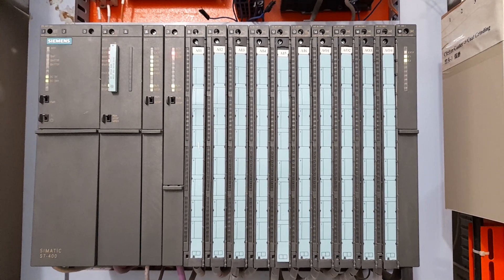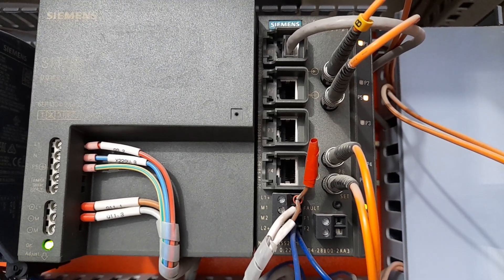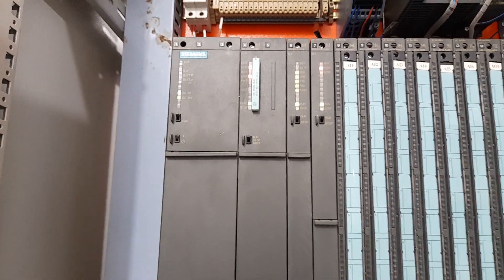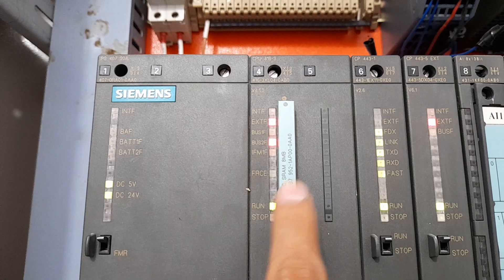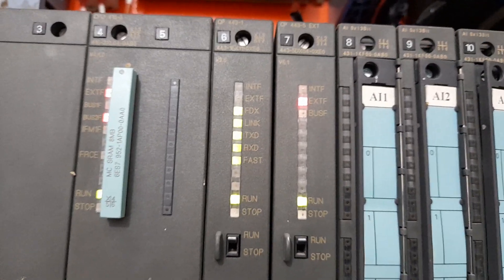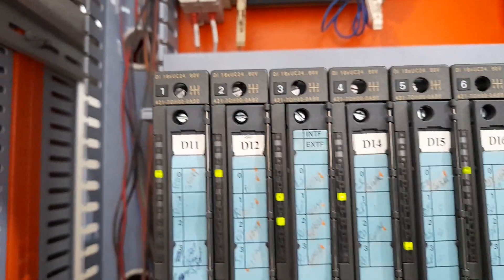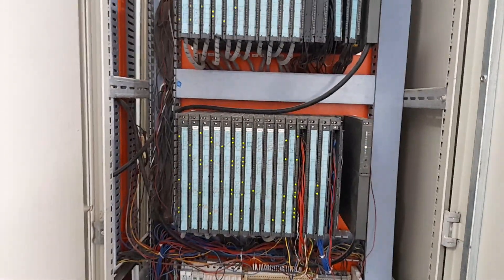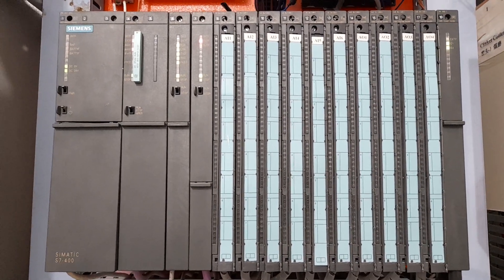Siemens SIMATIC S7-400 PLC Panel overview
Here is an introduction to modules of a typical Siemens S7-400 PLC panel.
The panel consists of following modules.
Power supply PS 407
PLC CPU 416 3dp
Memory card
Scalance ethernet switch X204 2
Communication processor
Digital input module
Digital output module
Analog input module
Analog output module
Interface module